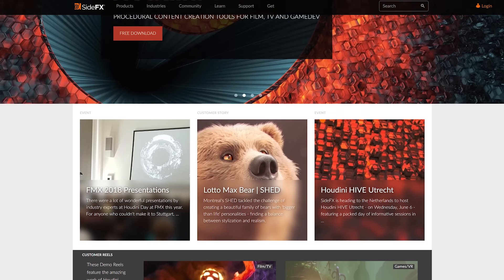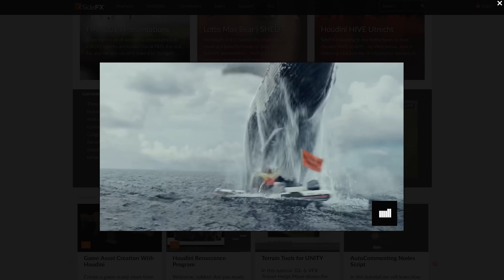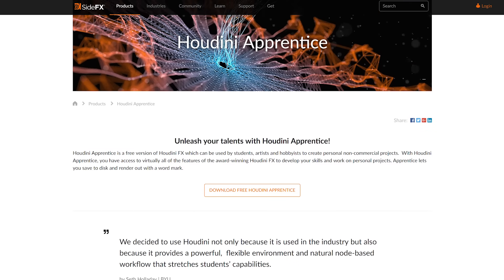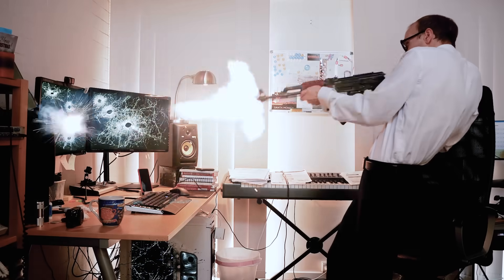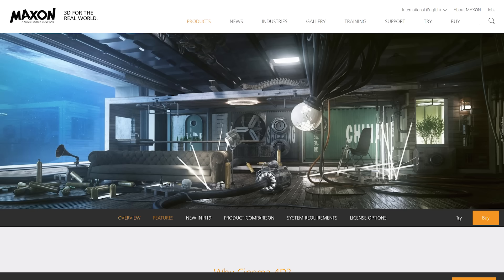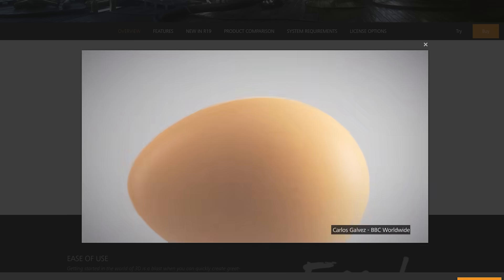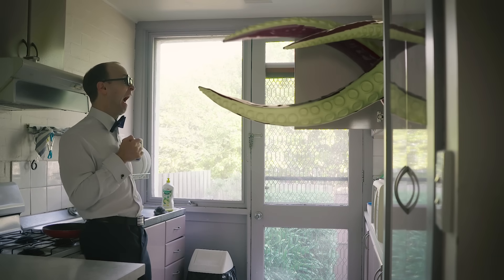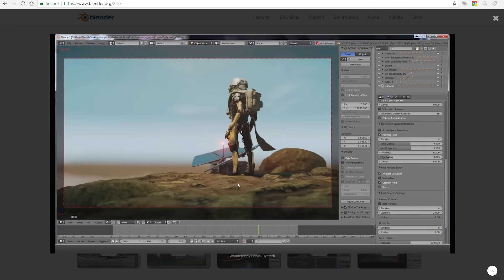What is the BEST 3D Software? Maya vs 3dsMax vs Cinema 4D vs Houdini vs Blender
What is THE BEST 3D Software?
What 3D programs are used in the VFX industry?
What should YOU learn?

Let's talk about the 5 main 3D programs out there: Maya, Houdini, 3dsMax, Cinema 4D and Blender!
Hopefully this video will help you figure out what is best for you!

Maya
- The main software used in the VFX industry. Powerful animation capabilities and scripting tools

Houdini
- The new player in the VFX industry. Complex, but powerful procedural 3D software application. Used for destruction, smoke, explosions and organic effects, e.g. disintegration and energy effects.

Cinema 4D
- Learn this program if you want to create title animations and motion graphics. Great for abstract 3D animations and clean looking renders.

3dsMax
- Learn this program if you want to work in the architecture, product design or engineering space.

Blender
- Amazing FREE 3D application. Great for beginners and pros, but not widely used in the VFX industry. IMO, the BEST program if you just work freelance or want to work in indie games or make fun YouTube videos!